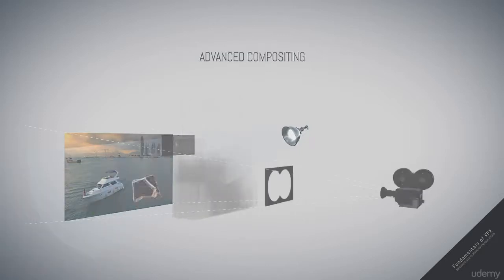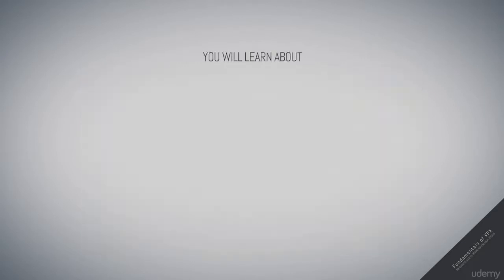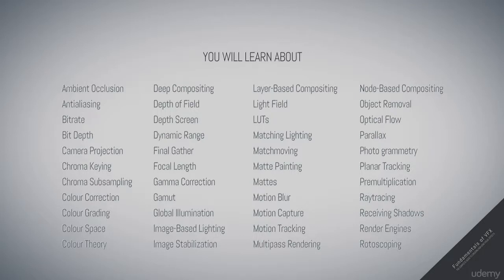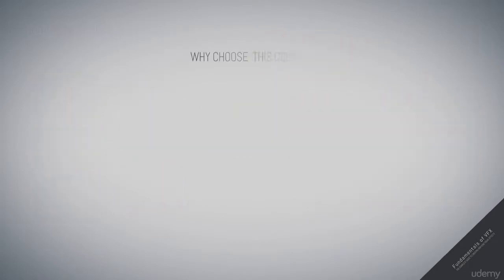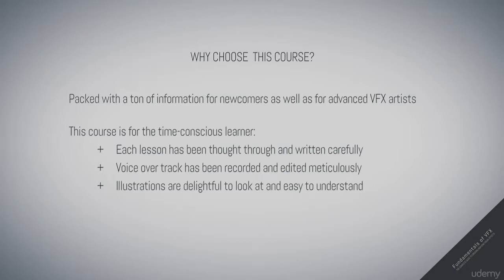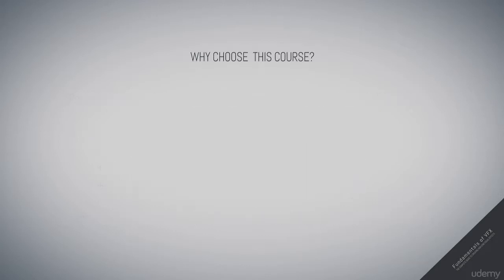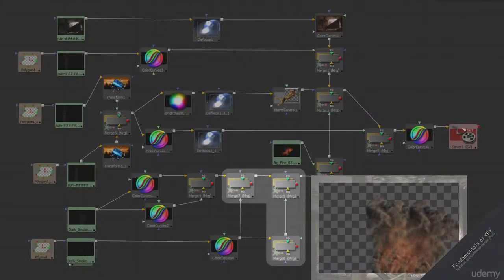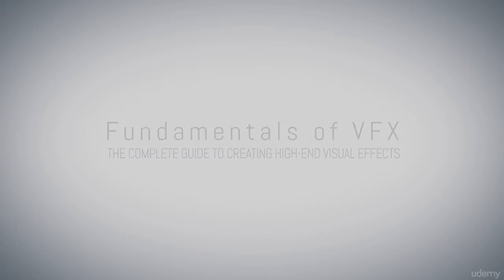Fundamentals of VFX - Introduction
Fundamentals of VFX is a comprehensive training series that gives you in-depth knowledge and insight into the process of creating visual effects.

Join this unique and beautifully illustrated course!